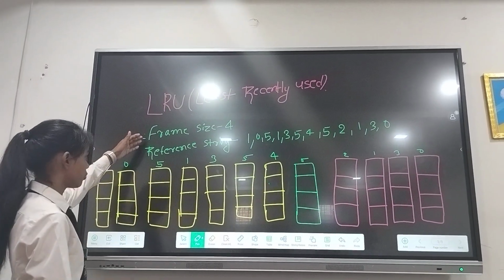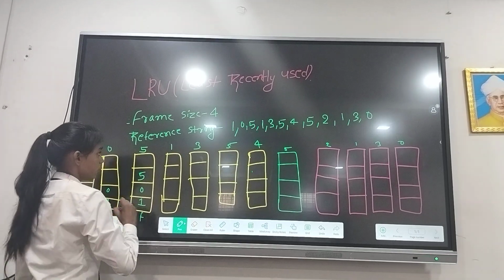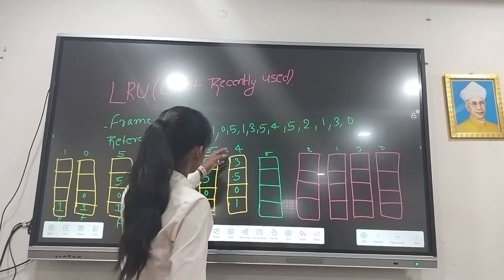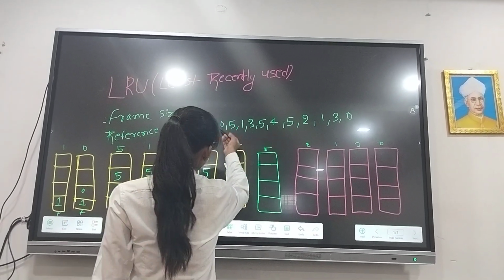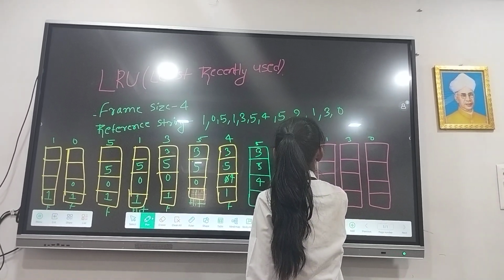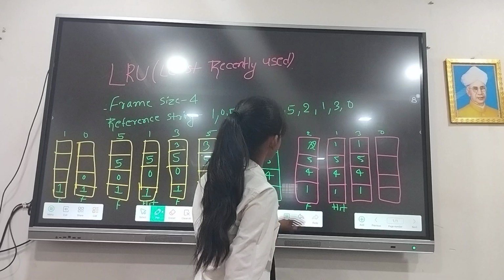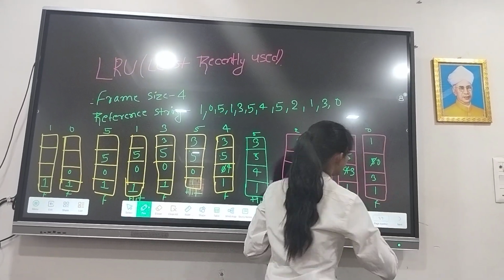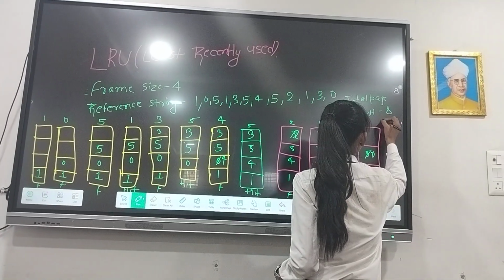Least recently used(LRU) by Arnojaya Laxmi (B.SC.IT) 1st year